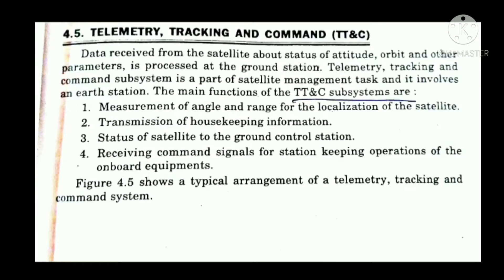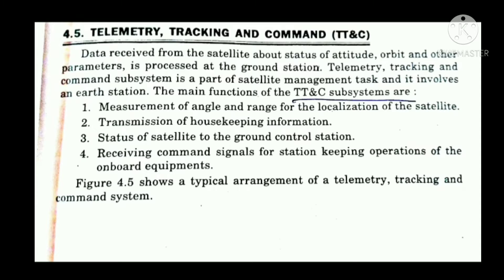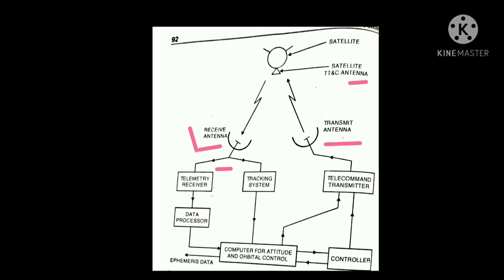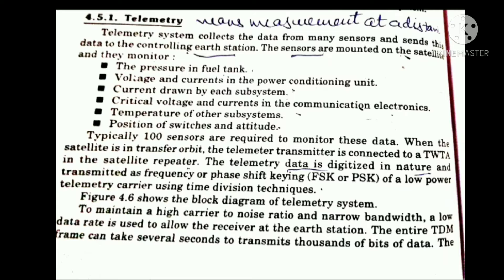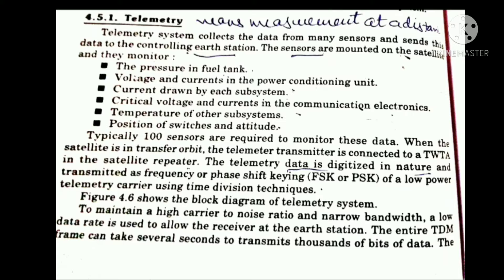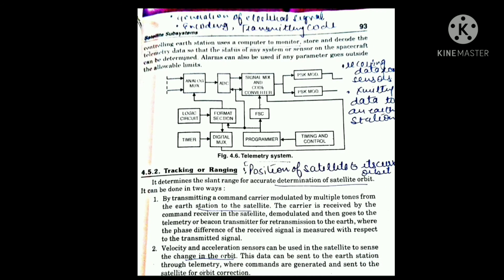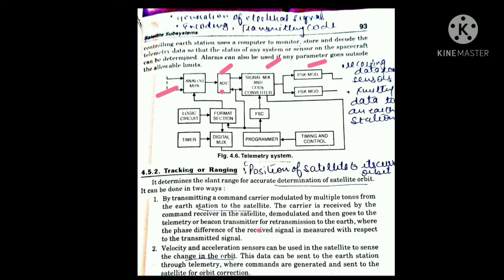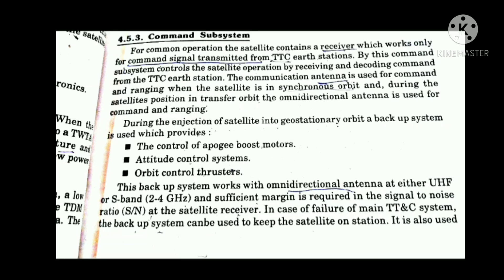Satellite subsystems | telemetry tracking , commanding (TTC) | Mandeep sharma